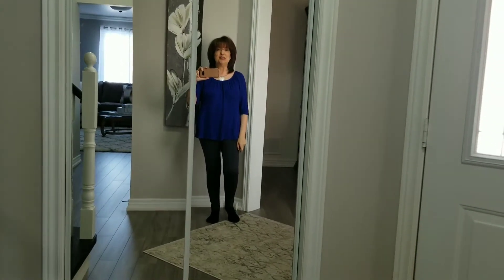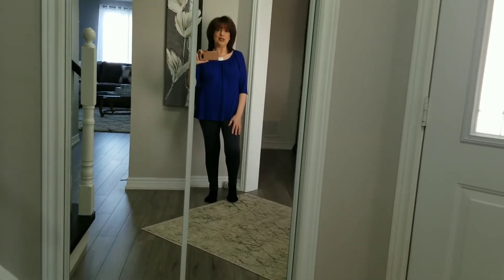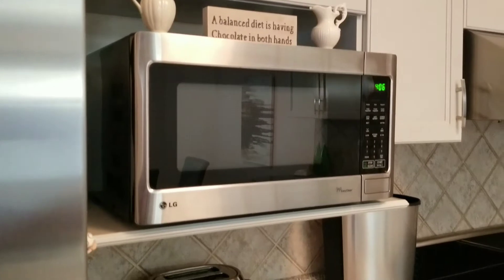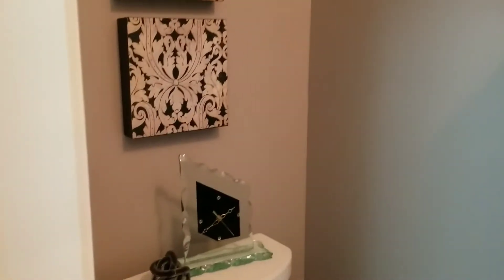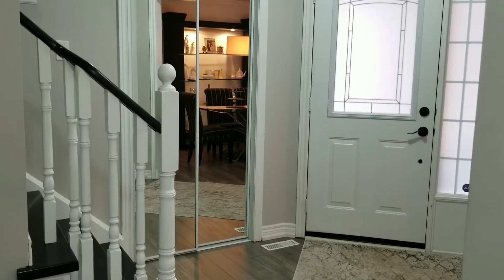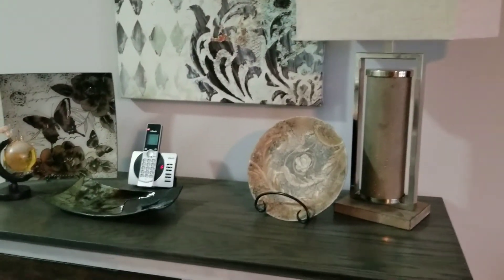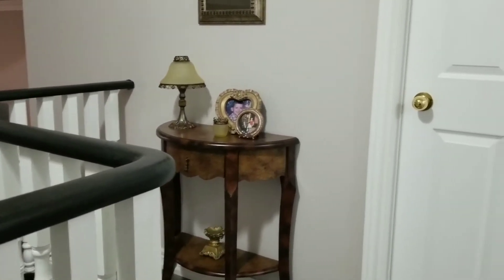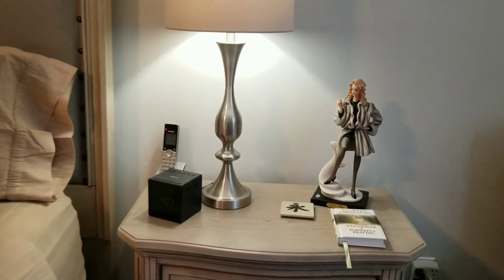Home Tour 2020 - with Intro and Narrative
Hello friends!  My first home tour video had a copyright violation because of the music I used so I will be taking that video down and am posting this one in it's place with narrative and an intro explaining what's to come on my channel.